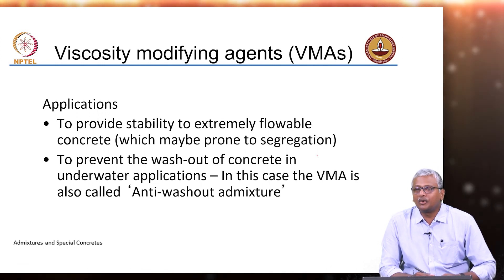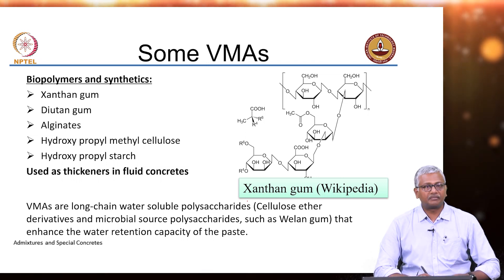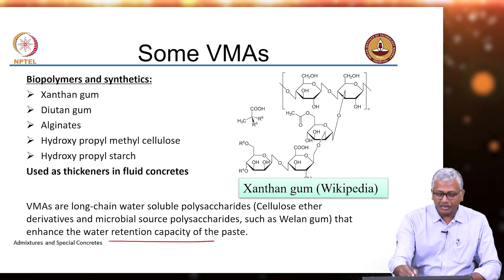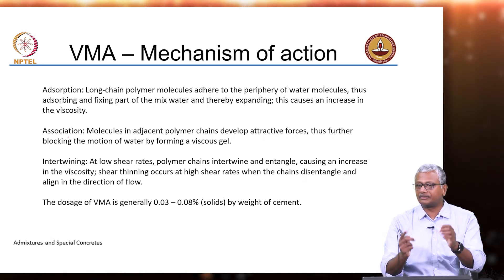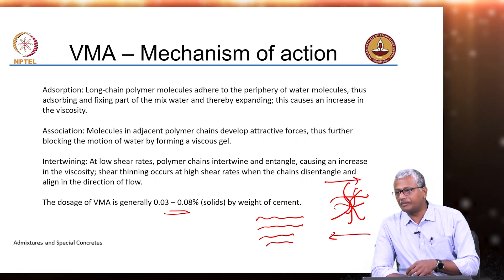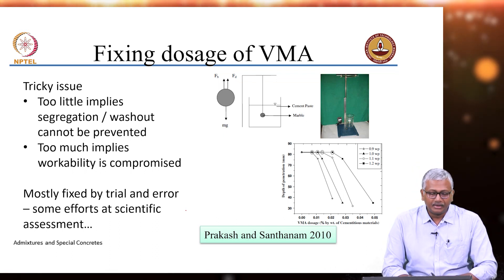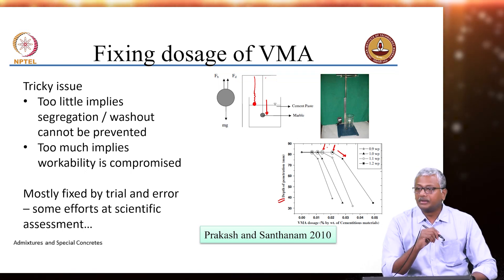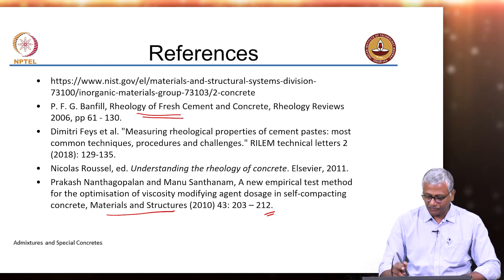#22 Chemical Admixtures | Viscosity Modifying Agents (VMA) | Admixtures & Special Concretes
This lecture examines methods for measuring yield stress in concrete, covering static and dynamic yield stress measurements. It discusses the use of viscosity-modifying agents (VMA) and their impact on self-compacting concrete. It presents a simple method for determining optimal VMA dosage based on penetration depth measurements.